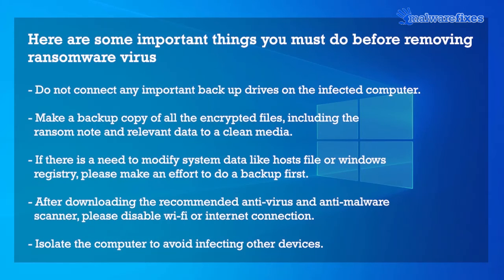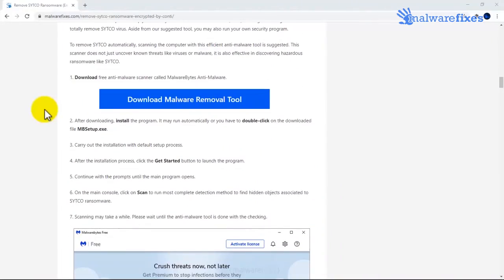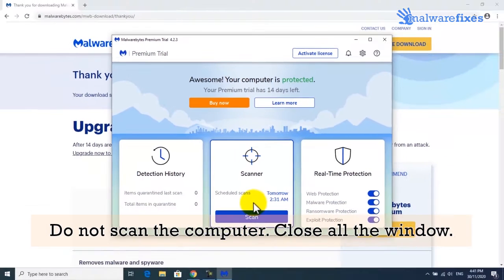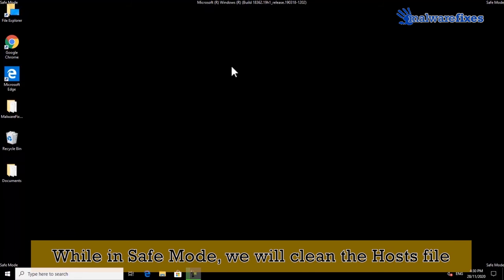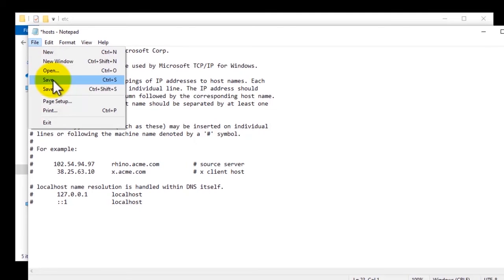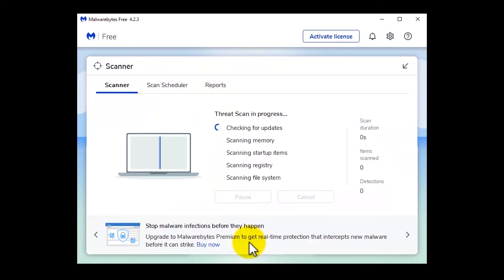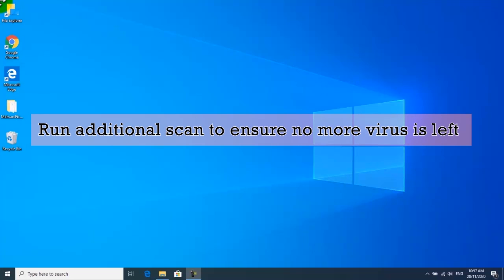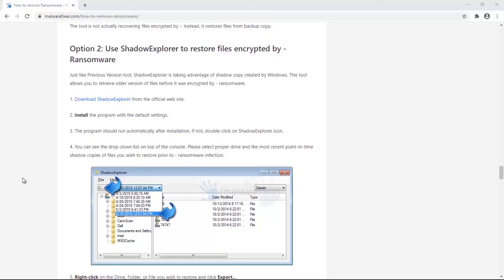SYTCO Ransomware Removal and File Decryption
Effectively remove SYTCO ransom virus using the procedures on this tutorial video.
0:00 The three stages
1:07 Things to do before removing SYTCO ransomware
2:05 How to remove SYTCO ransomware?
7:37 Ways to decrypt .SYTCO files